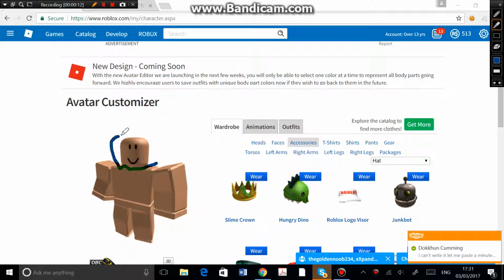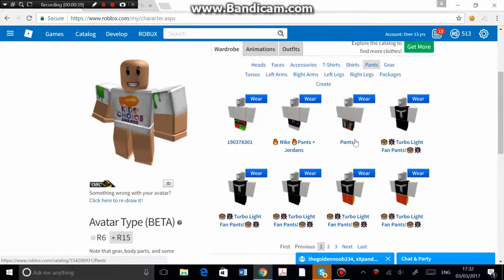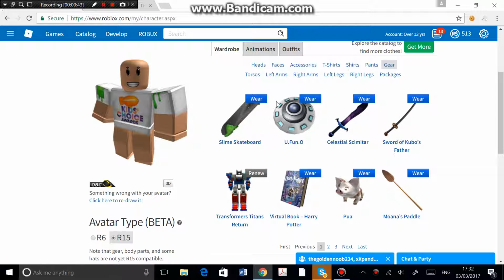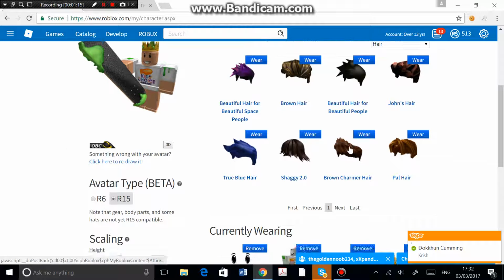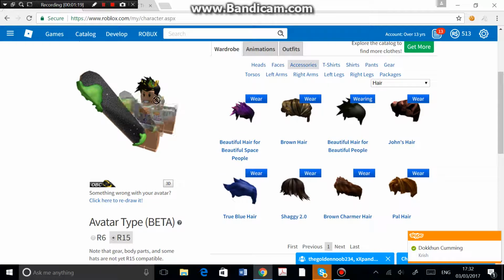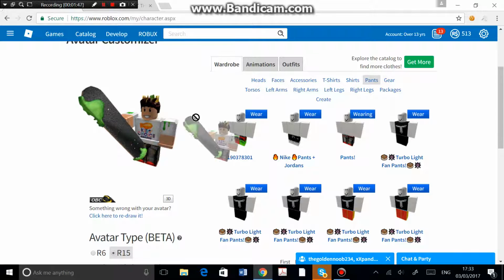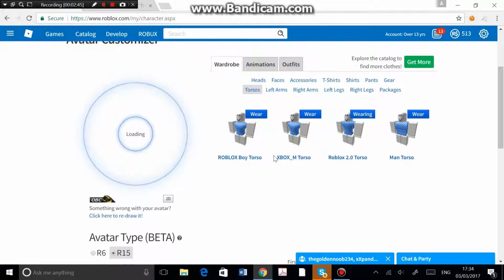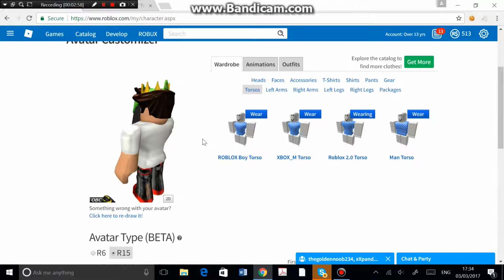How To Look Like A Slime Man!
YAY IM SLIMEY!